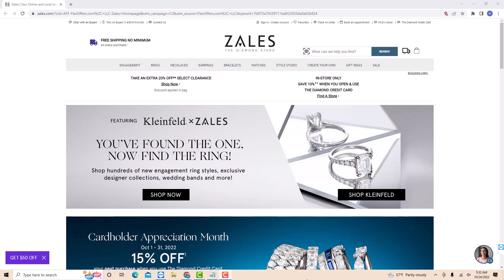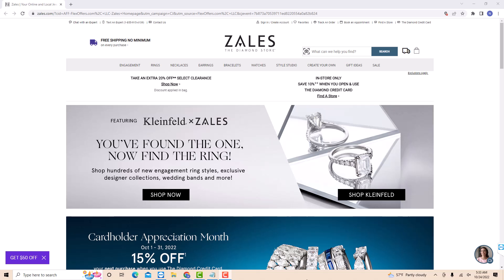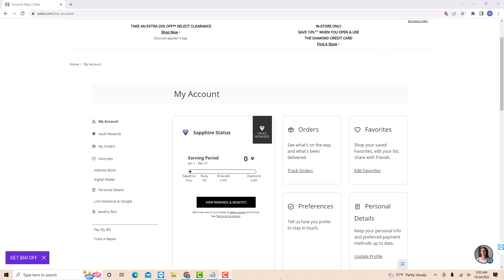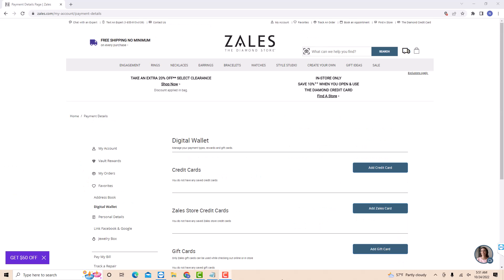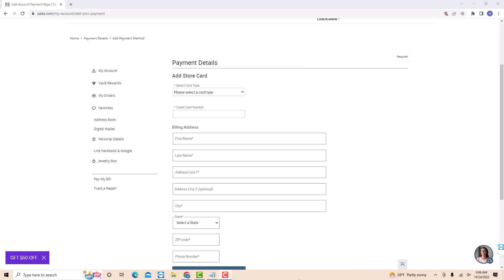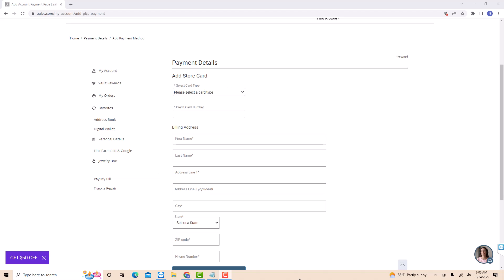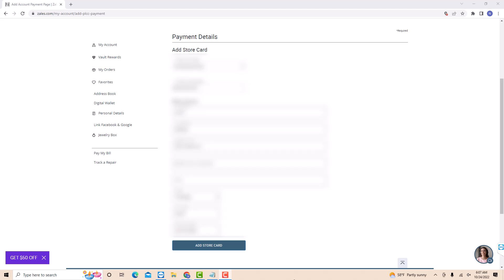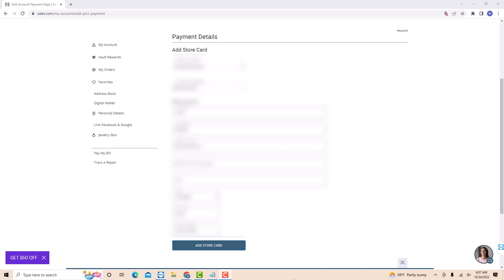How to Add Zales Credit Card to Your Zales Account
Learn how to add a Zales credit card to your Zales account.